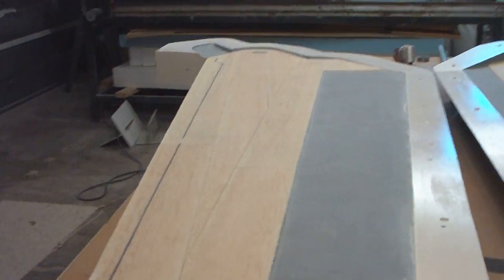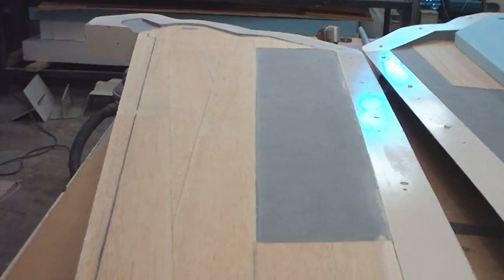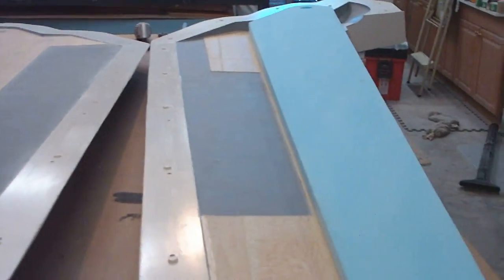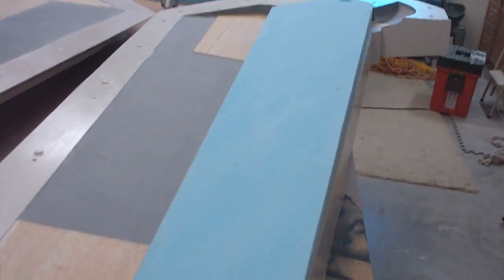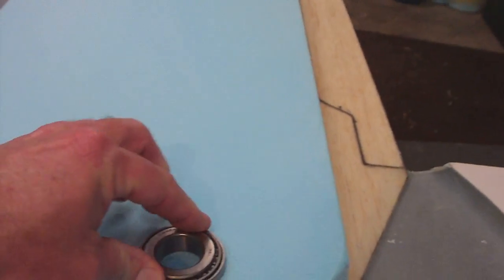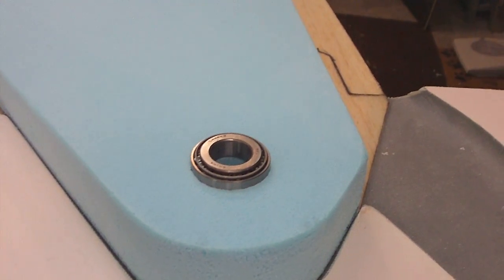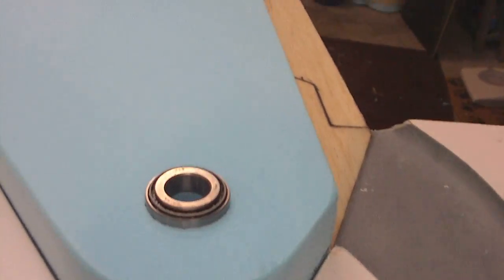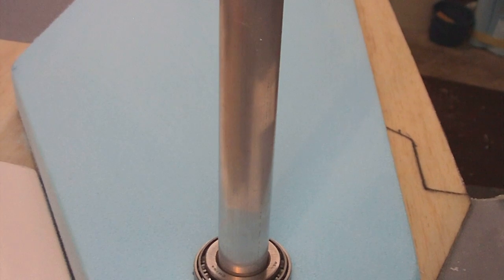B-1 Model spar and bearing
B1B Model Project. Building the spar